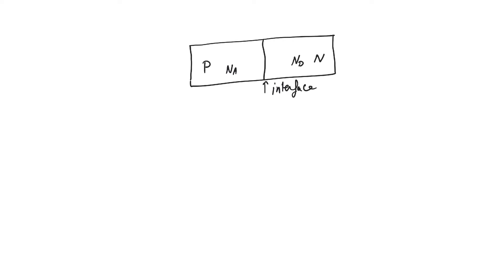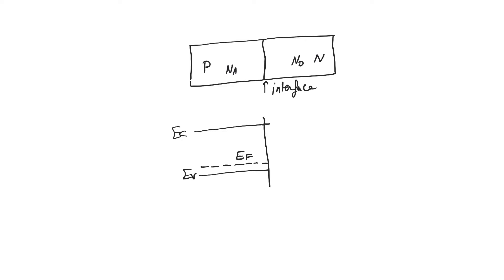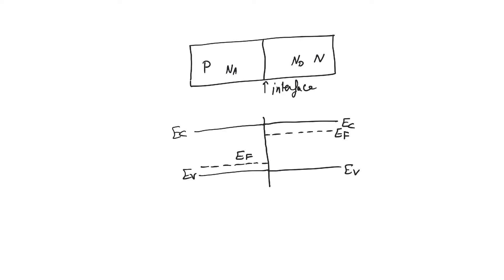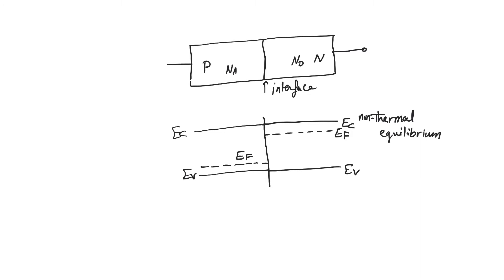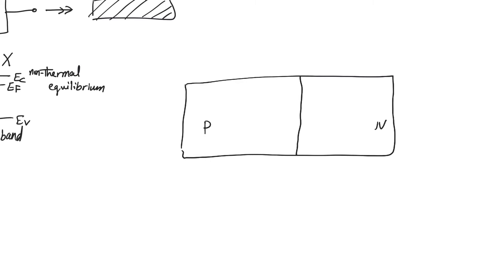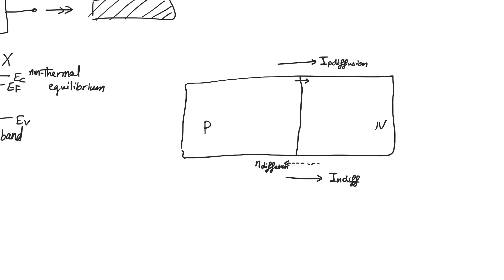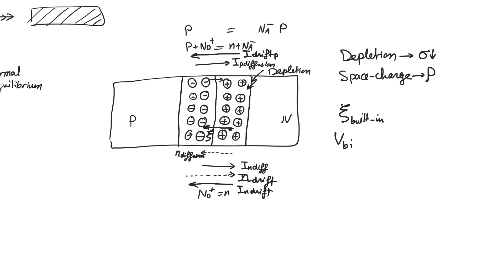1.12. PN junction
Interfacing n-type silicon and p-type silicon allows us to build our first electronic device: the PN junction. At first the PN junction seems vulnerable to diffusion that would annihilate it and create a device with a uniform charge profile. However, the presence of ions leads to a more complicated situation. This is our first encounter with a crucial type of material: depleted silicon.